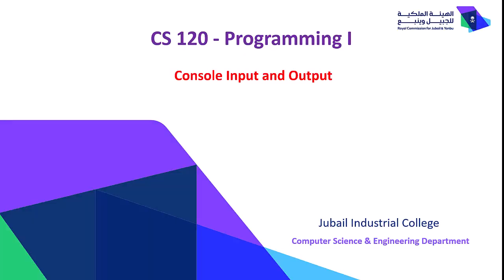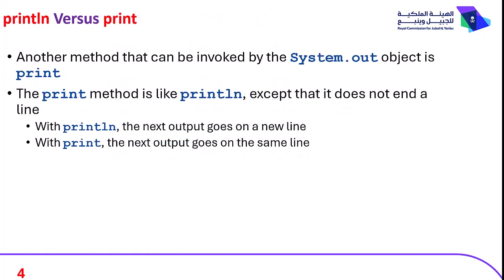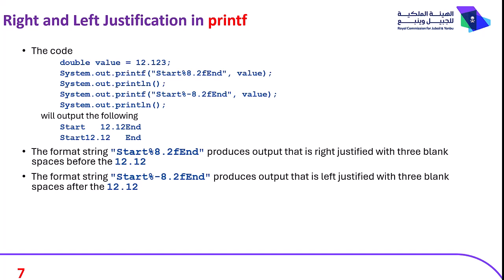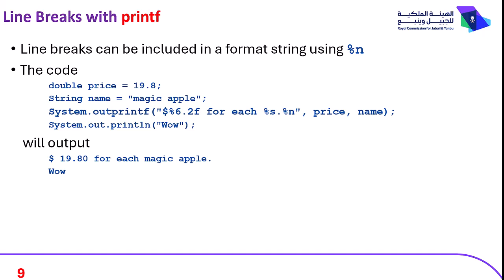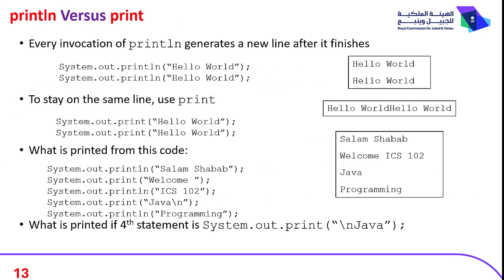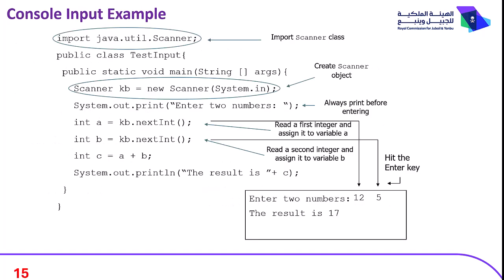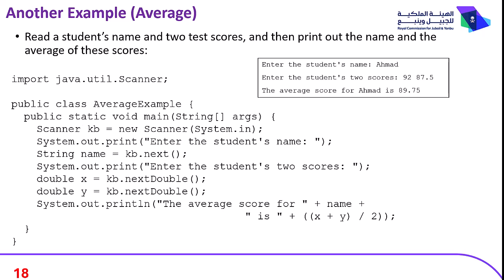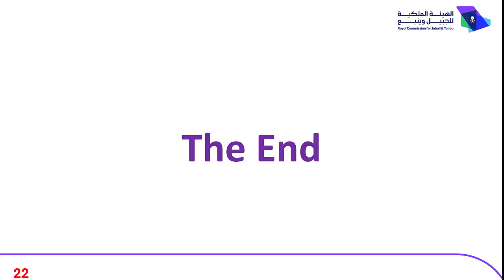Java Console output / input | PPT to video with voice over